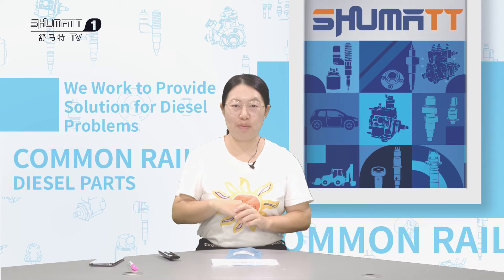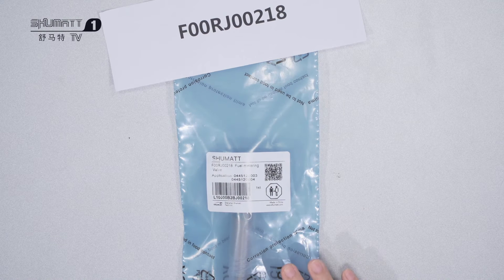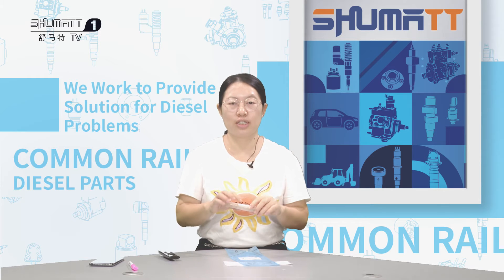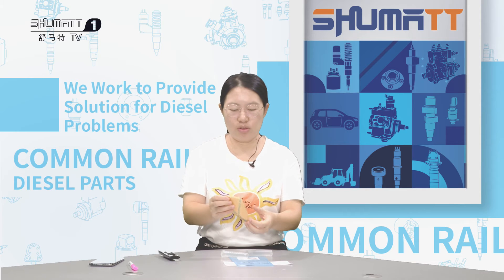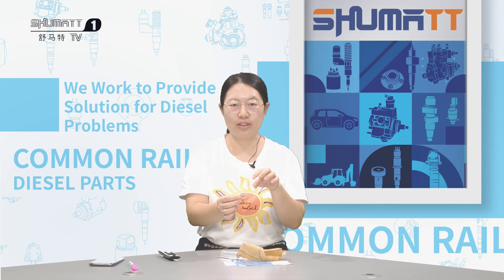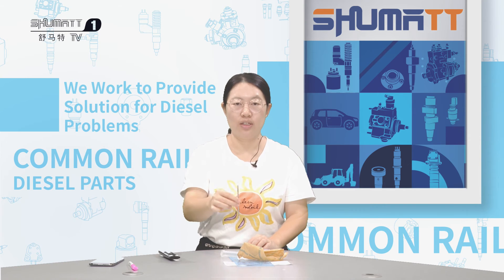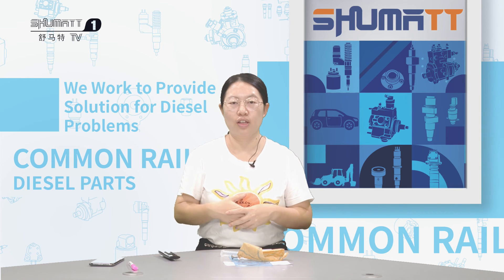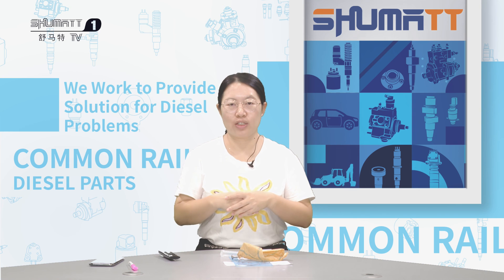China made brand new | common Rail injector valve | applicable to | F00RJ00218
★：Video introduction
★：F00RJ00218 injector Video chapter introduction
 Brand : Shumatt
Product SKU: G1S8F00RJ00218
Product wrranty time: 6 months.
★：F00RJ00218 injector Video character introduction ：Shumatt live streamer Caitlin#
★：F00RJ00218 injector Video guide introduction ：directed by the Schumatt production and broadcast team
★：F00RJ00218 injector Post-production introduction ：By the Schumatt film and television post-production department
★: F00RJ00218 injector Video venue introduction ：Product shooting is located in Schumatt's studio 1